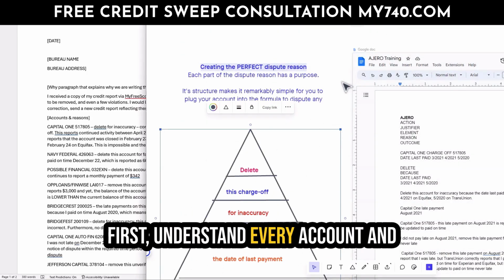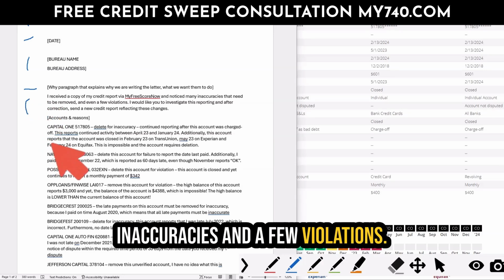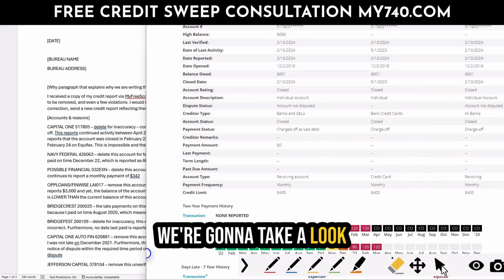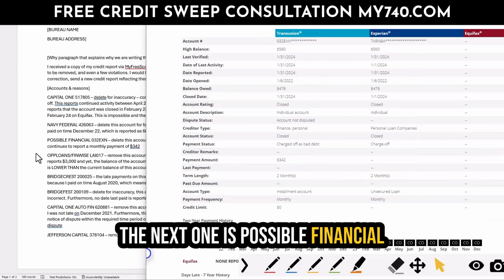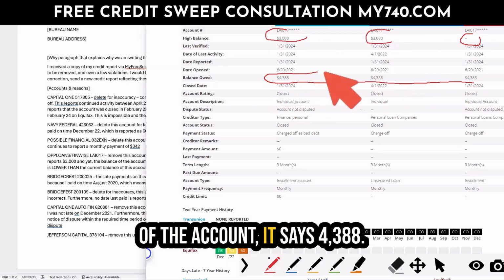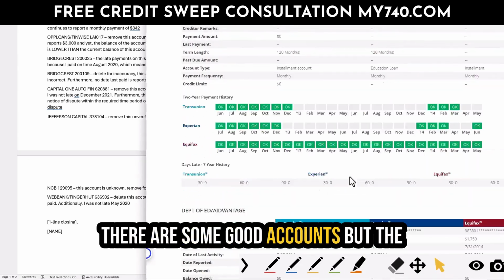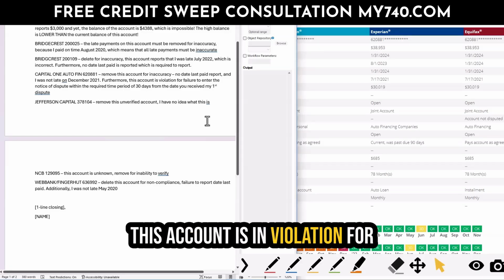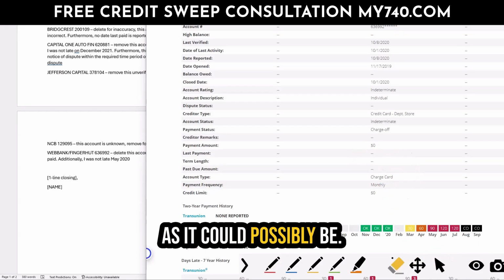Remove Virtually ANY Account from a Credit Report with this Letter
00:00 Introduction to Dispute Letters
00:05 Understanding the Dispute Planning Pyramid
00:21 Structure of a Dispute Letter
00:32 The AJERO Formula for Dispute Reasons
00:49 Analyzing a Credit Report
01:15 Writing Dispute Reasons for Specific Accounts
01:57 Examples of Dispute Letters
05:56 Final Tips and Resources

Learn how to write a credit dispute letter using eOscar codes to improve your credit score with this new strategy! This video will show you how to make your dispute more effective and avoid common mistakes when dealing with credit bureau disputes. Start your journey to financial freedom today!